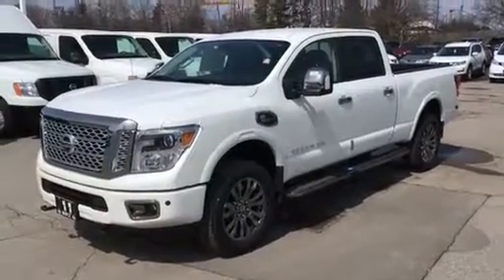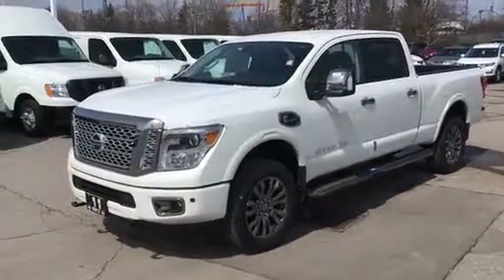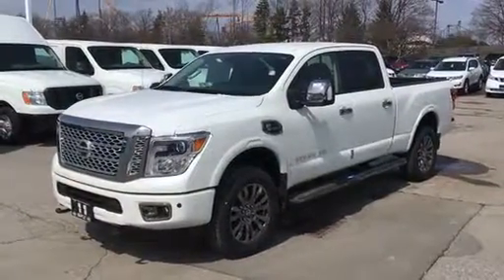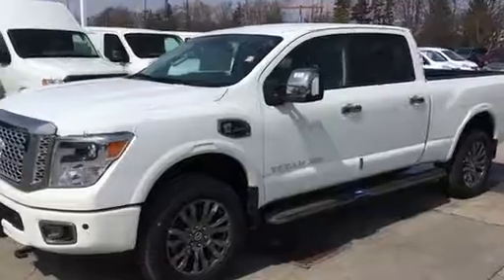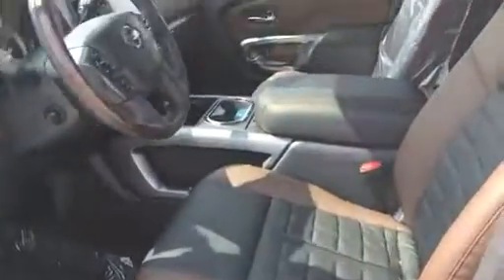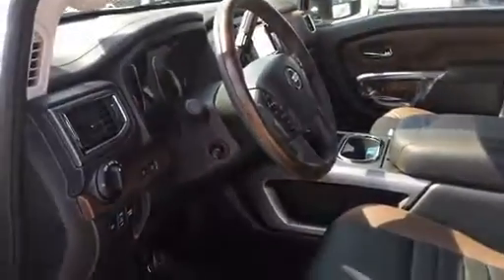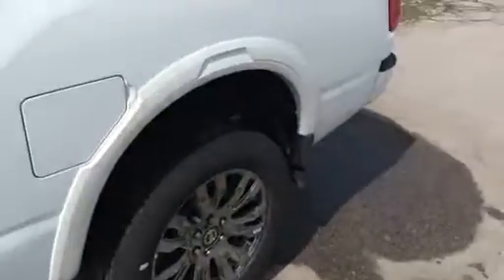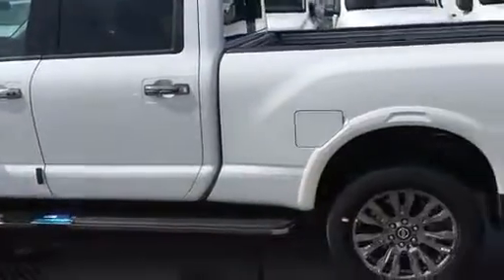Maple Nissan Walkaround Video of 2017 Nissan Titan XD